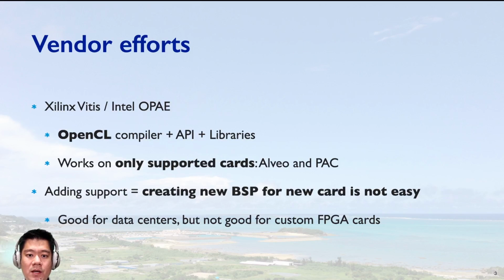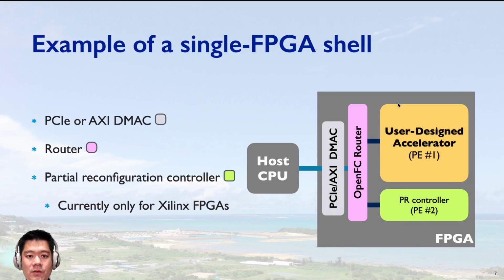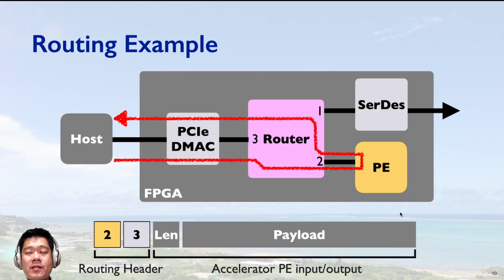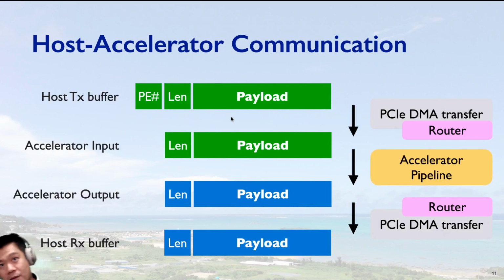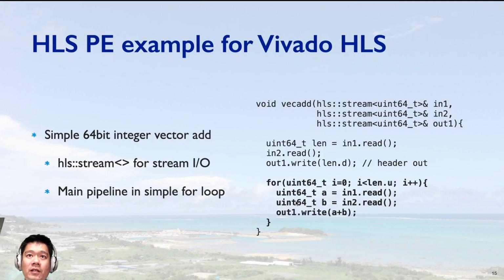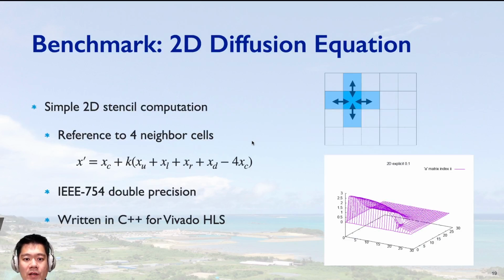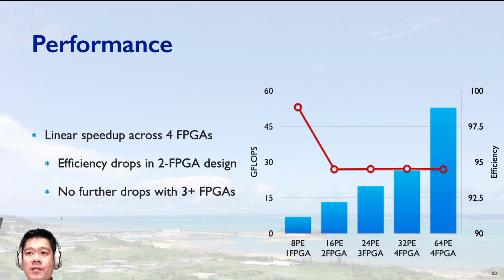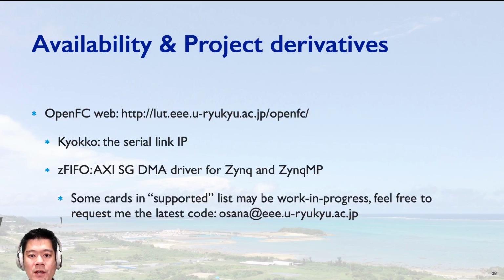LHAM:90 OpenFC: a portable toolkit for custom FPGA accelerators and clusters